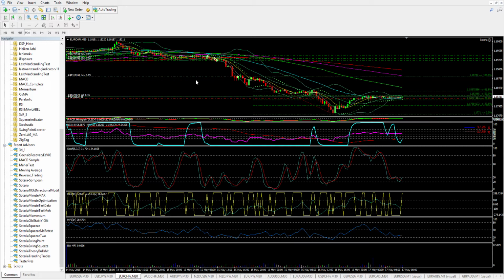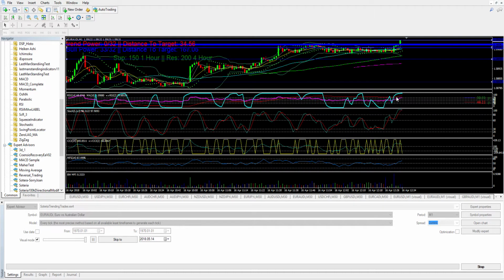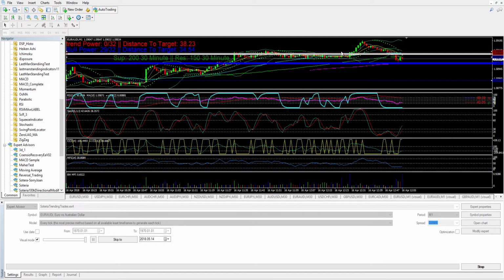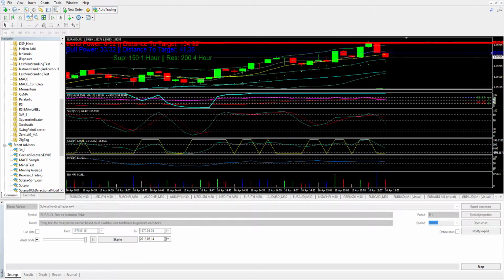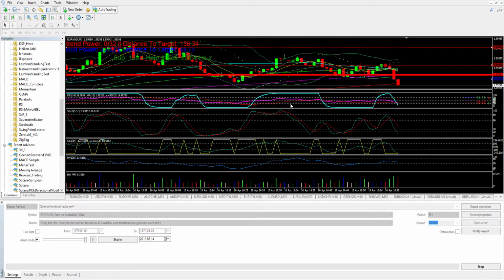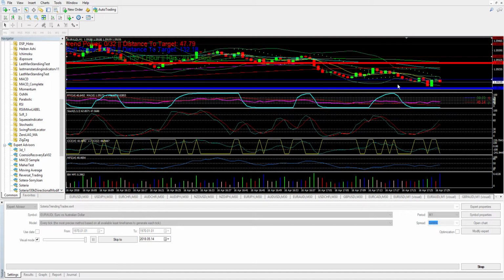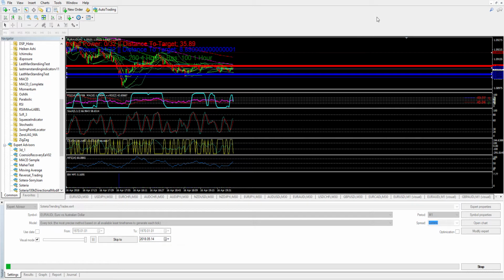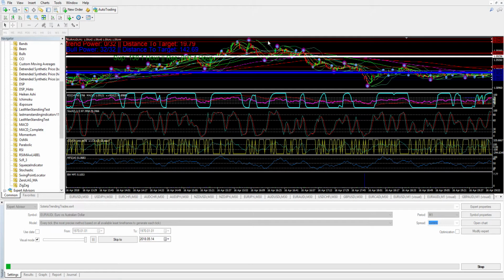$oteria-Res-Sup Training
A quick training video I made for Michael.